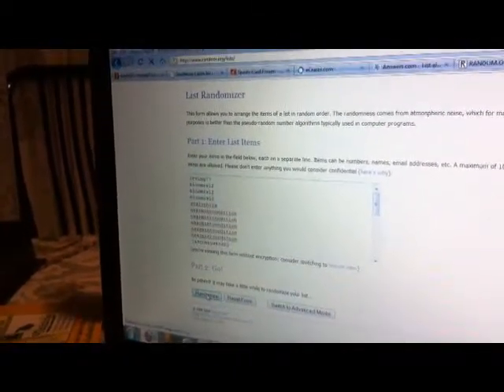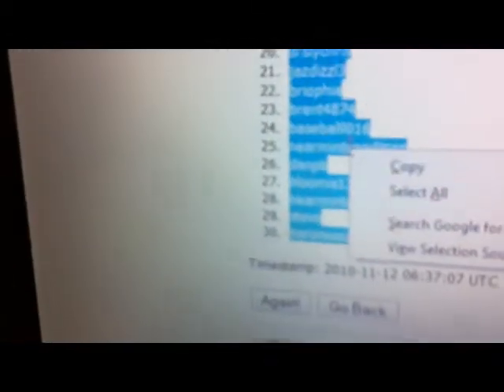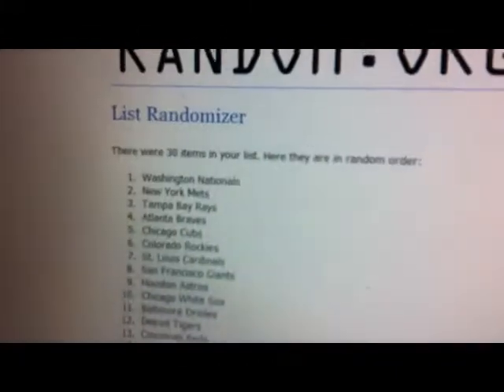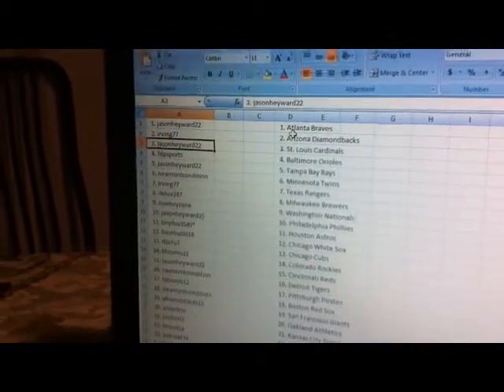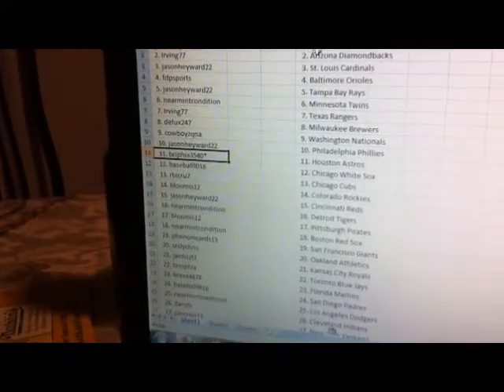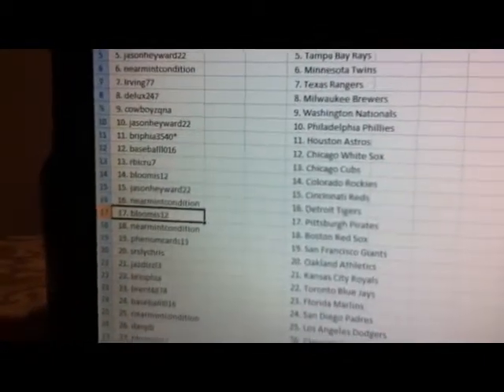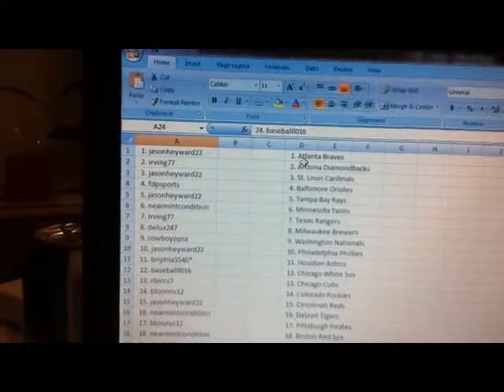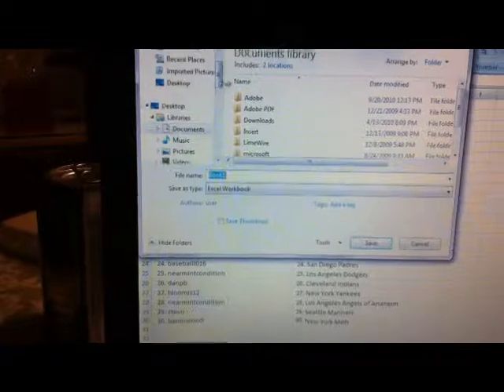2010 Bowman Chrome/2010 Donruss EEE/2007 Donruss EEE Baseball Team Draw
Hey everyone,

in case you fell asleep, here are the team draws from the break on 11/11/2010.